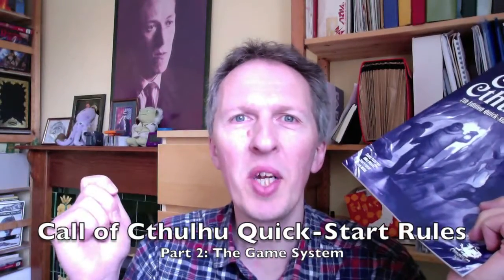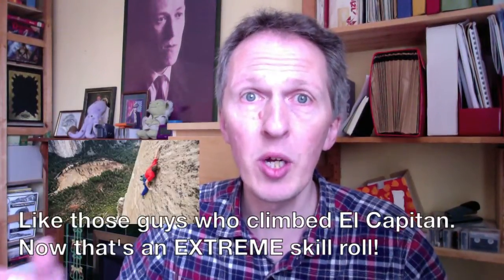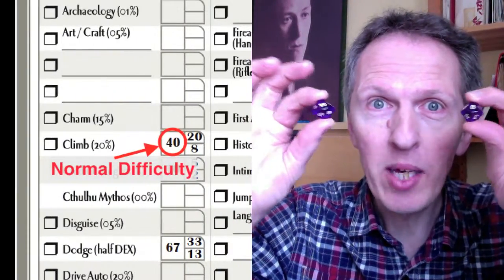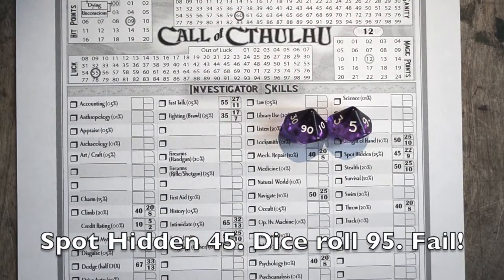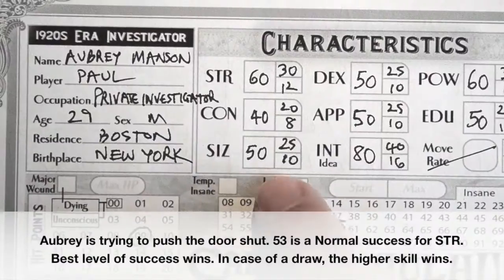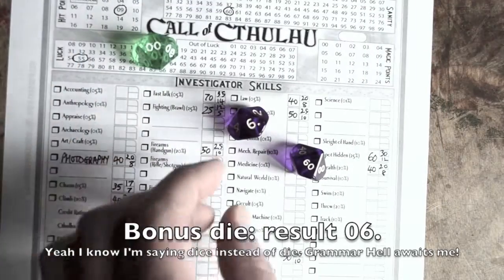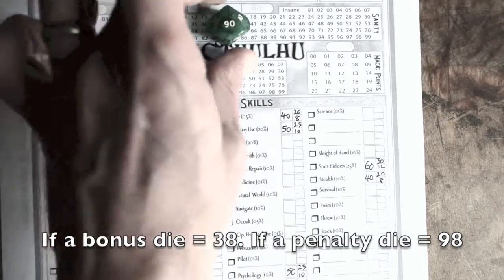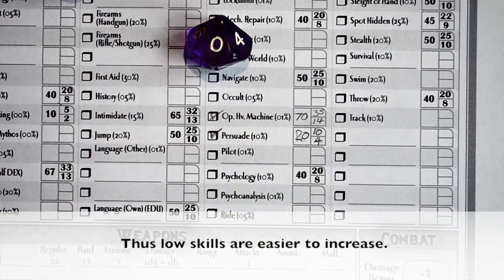Call of Cthulhu Quick-Start rules: Part 2 Game System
Blasphemous tomes is the homepage for the podcast The Good Friends of Jackson Elias – we discuss Call of Cthulhu, Horror films and gaming.

This episode explains how the game system works. More to follow.